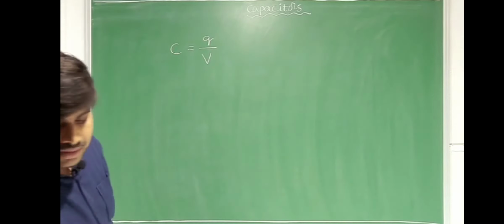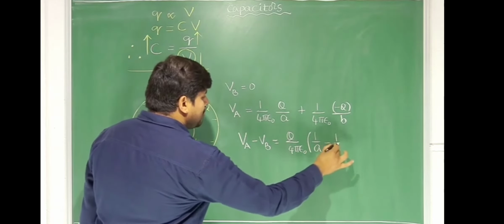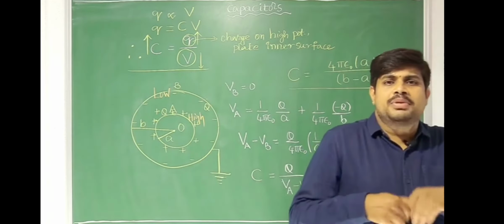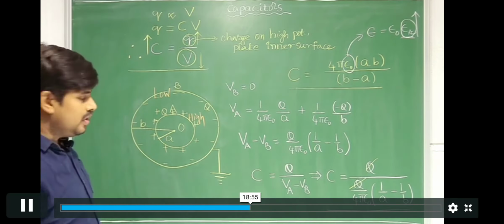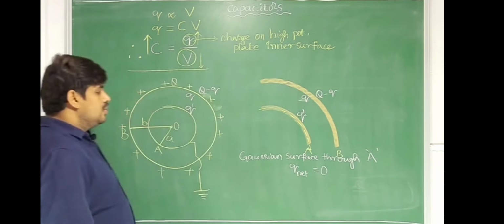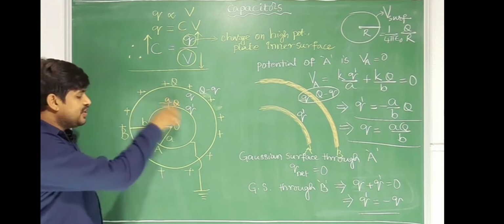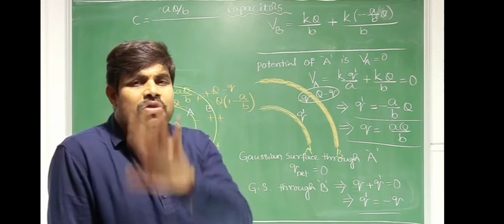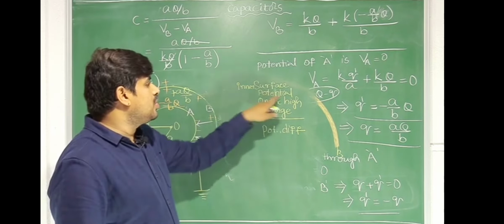Electrostatic Potential and Capacitance part 2 Shankar joisul shahu college latur RSML VIDEO lecture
while watching video reduce playback speed to 0.75